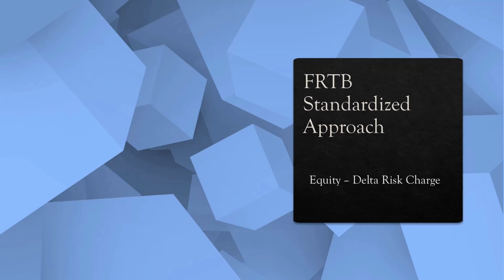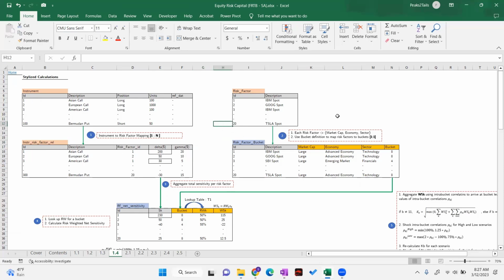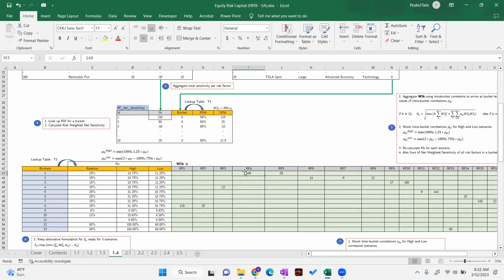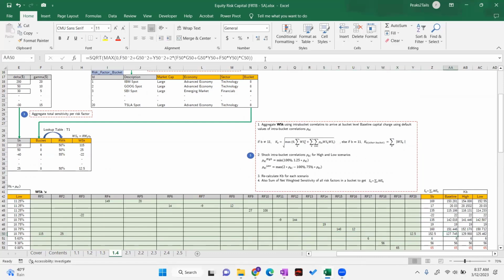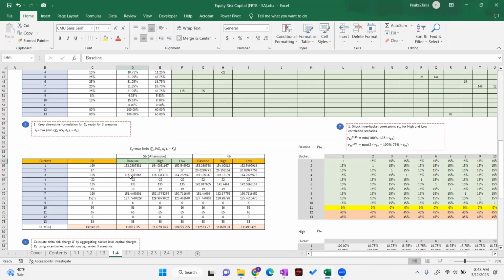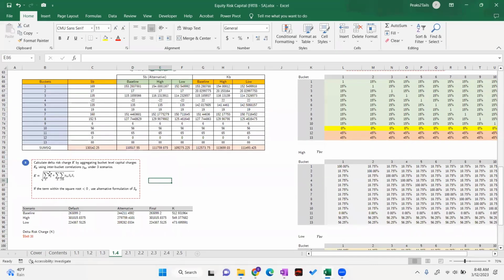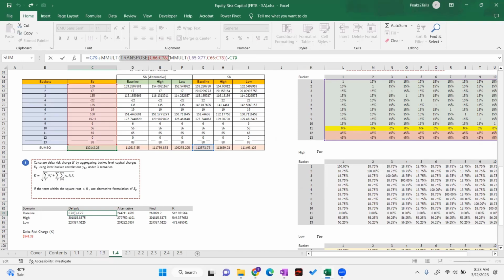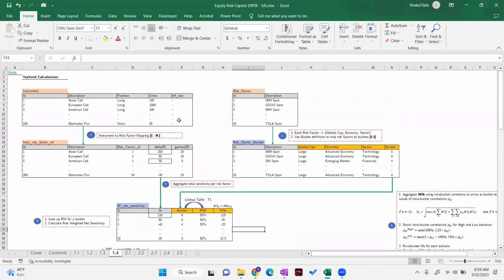FRTB (SA) | Equity Delta Risk Charge | Market Risk Modeling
This comprehensive session by explains the FRTB Standardized Approach for calculating the Equity Delta Risk Capital Charge. Explore our Quant Finance & Risk Modeling Certification Programs:

At Risk Inn, we’ve consistently found that structured learning, a supportive community, and hands-on experience meaningfully accelerate professional growth. As we move into 2026, we’re committed to helping driven professionals solidify their foundations and advance with confidence.